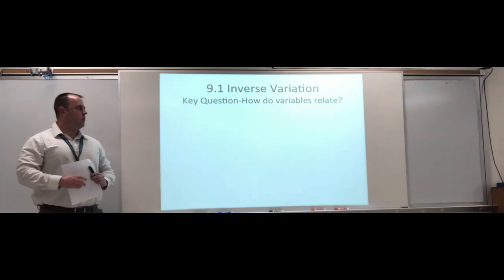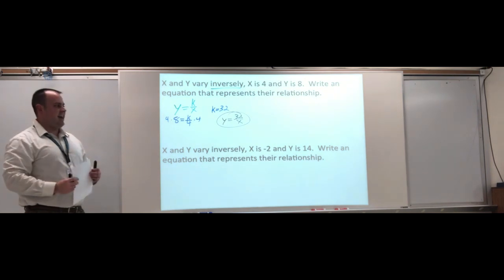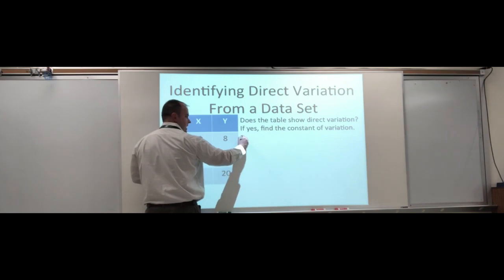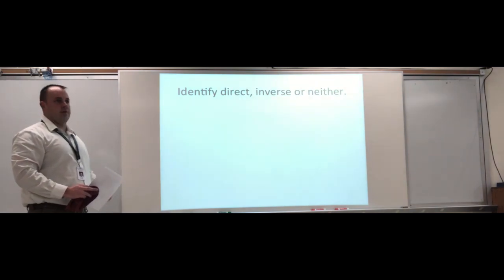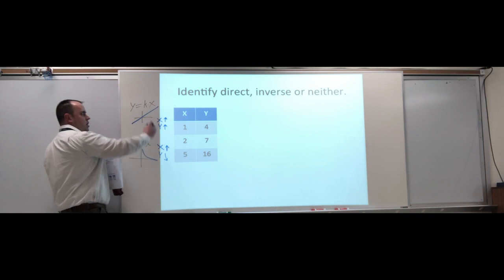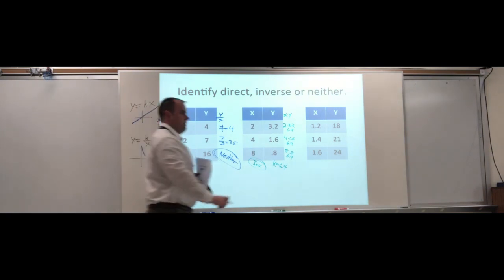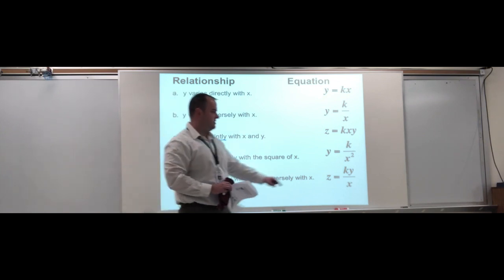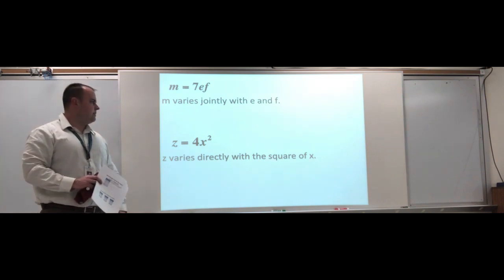HonorAlgII9.1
Inverse variation